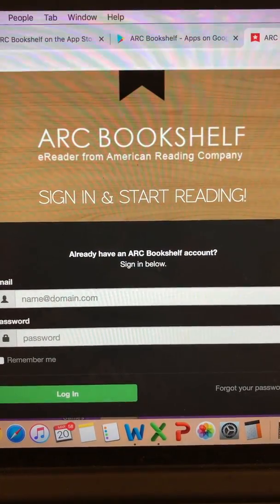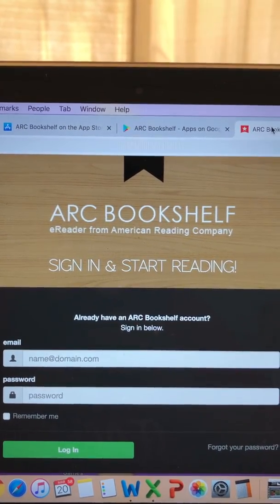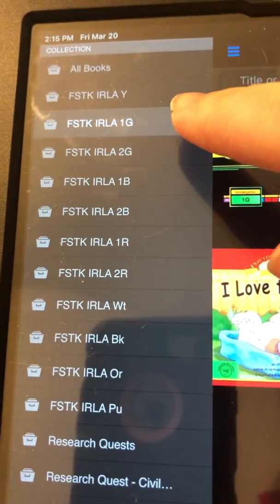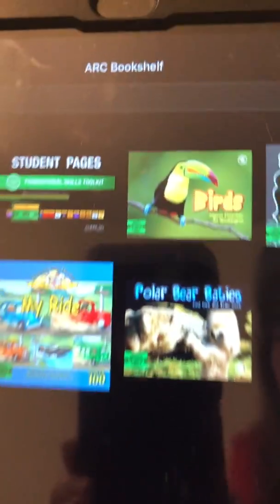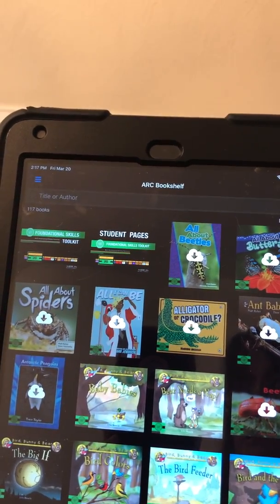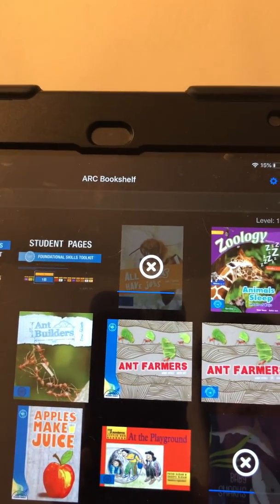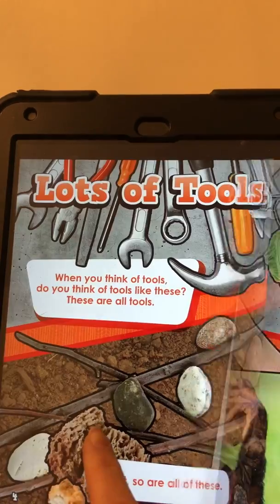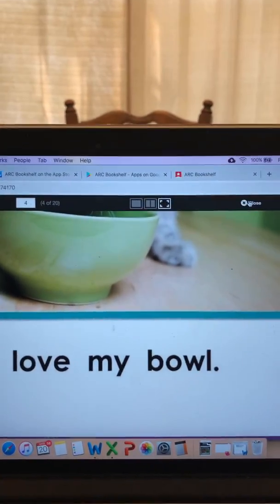ARC Bookshelf Tutorial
Here is a video about how to BEST use Bookshelf while at home! Below are how to access it via the App Store, Google Play or online.